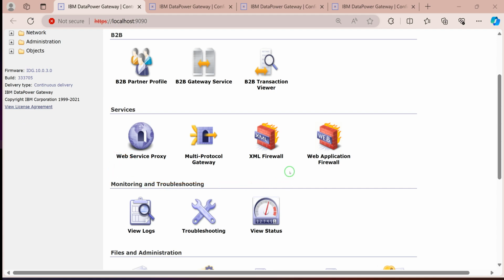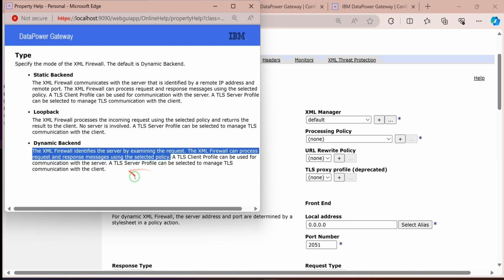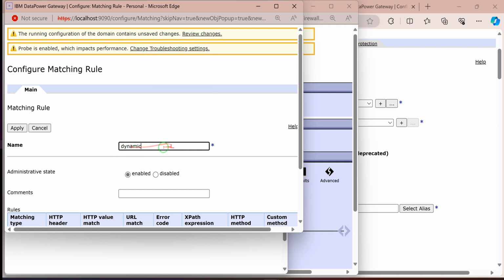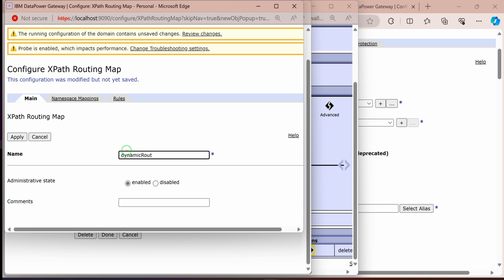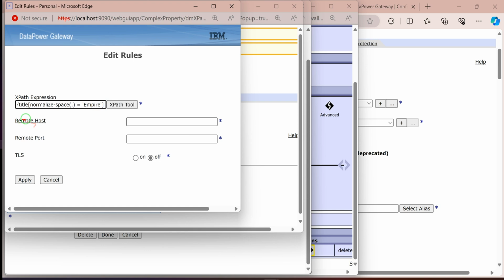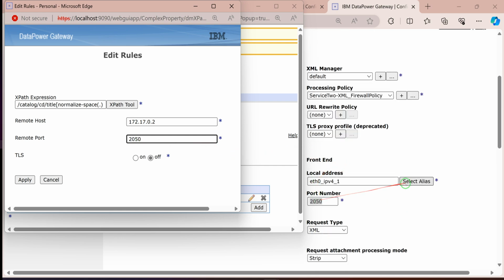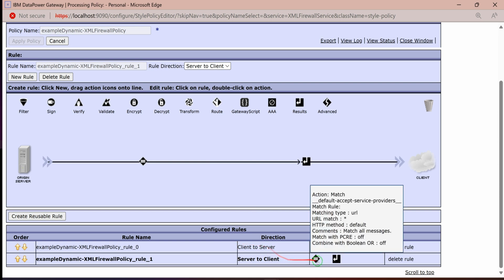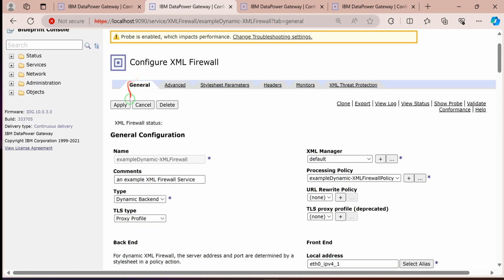7 Configure Dynamic XML Firewall with XSLT in IBM DataPower